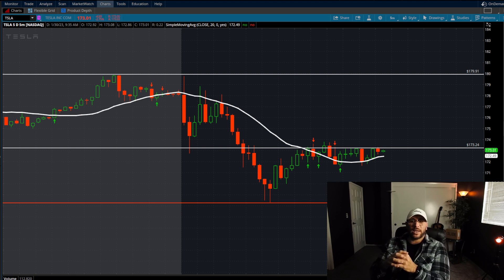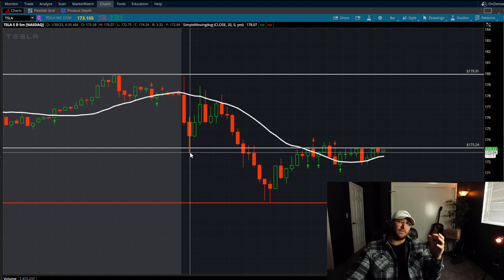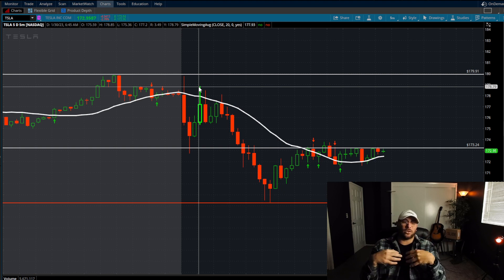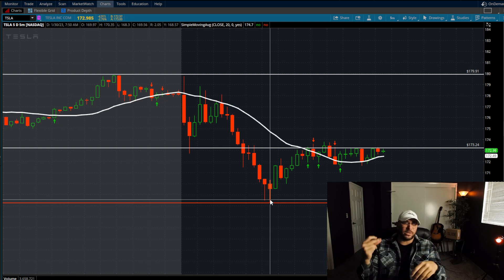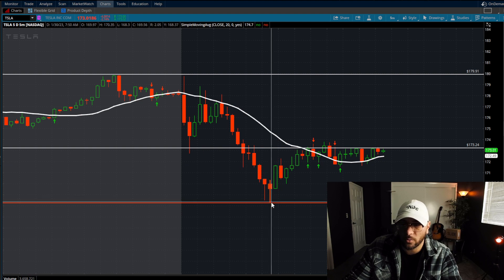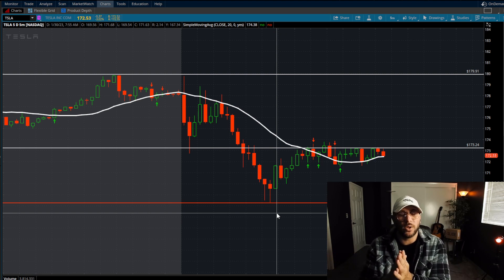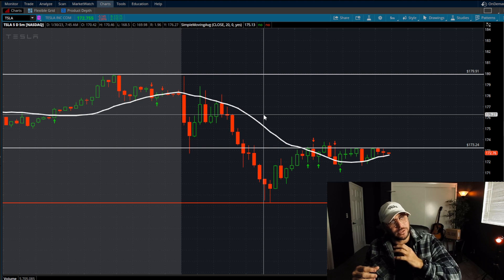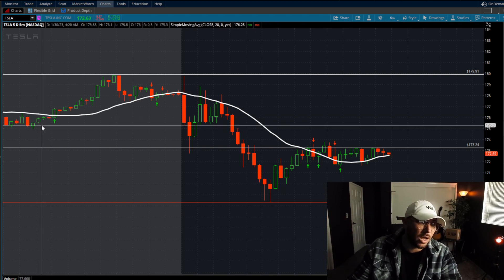STOP GETTING REJECTED| EASY TRADING SOLUTION